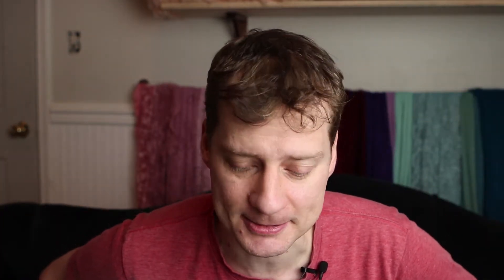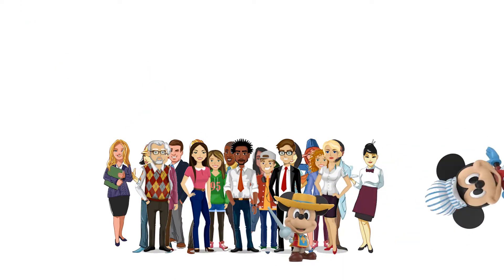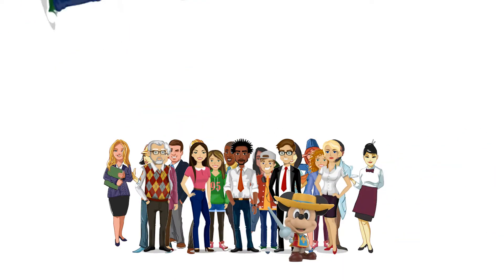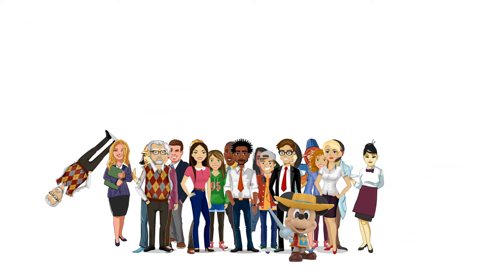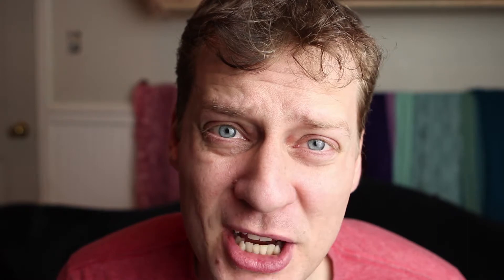Probability, Part 2: Infinite Sets and Sampling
Learning Objectives:
#1. Difference between a finite and infinite sample
#2. Basic idea behind sampling
#3. Know what a population is